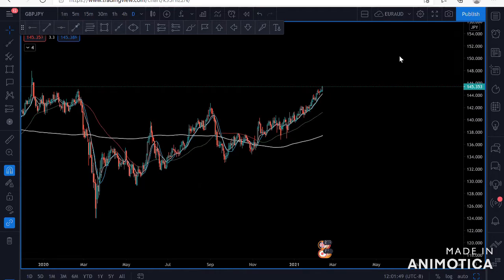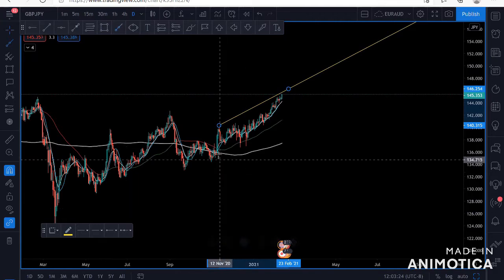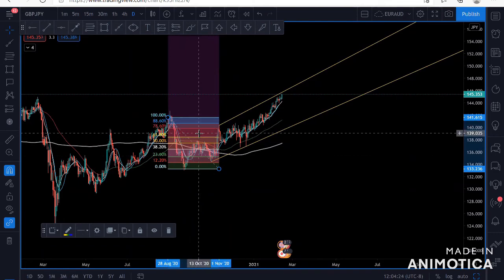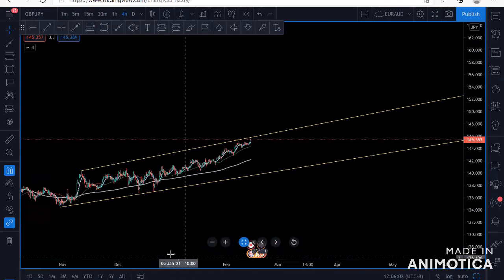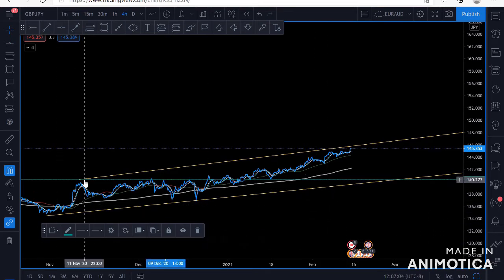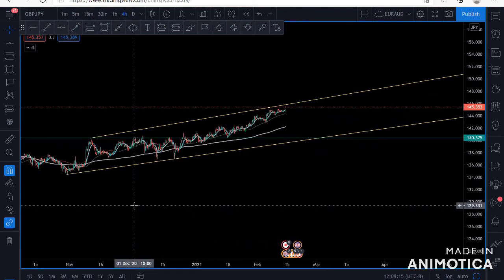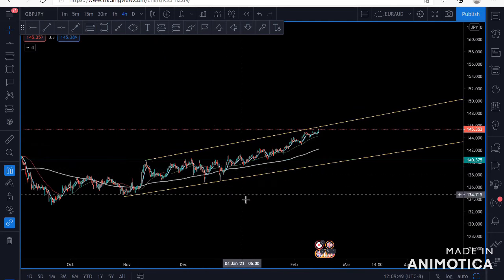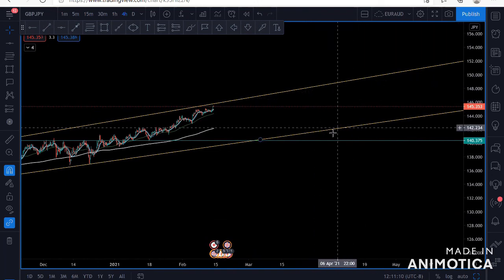Top Down Analysis... Forex for Beginners! How to trade Forex here!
Here is a breakdown of how to do TOP DOWN ANALYSIS when marking up your charts for your trade set ups.